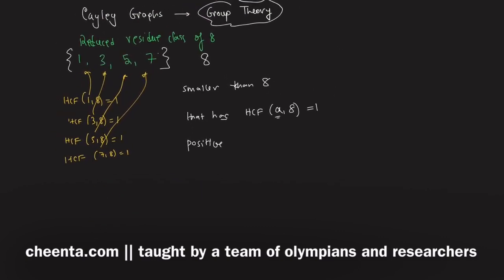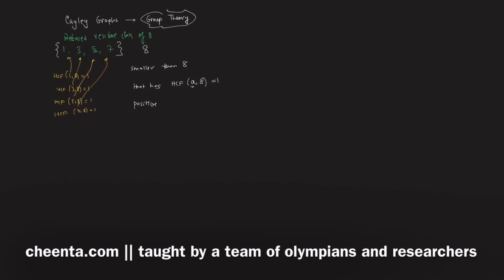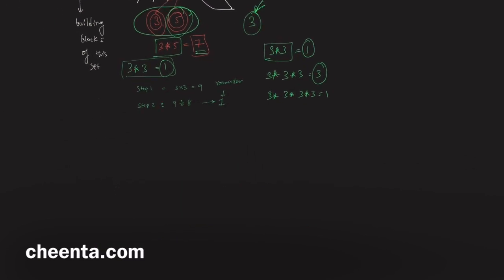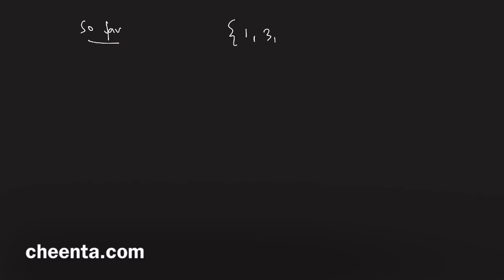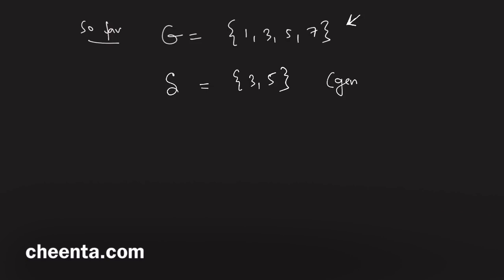How to draw Cayley Graph || Group Theory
Let's talk about Cayley Graphs and learn how to draw them. They are very powerful tools in Group Theory.

Happy learning!